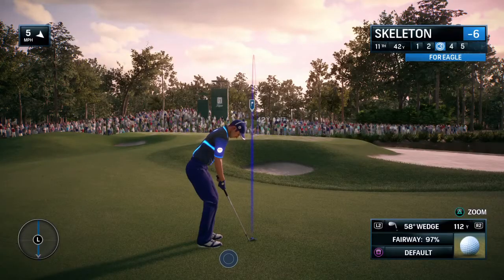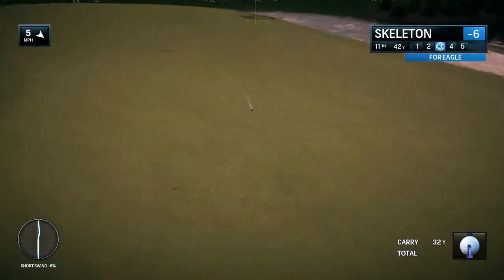EA SPORTS™ Rory McIlroy PGA TOUR®:Best score ever made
If u want to see me play both 9 holes in pga golf then lets reach 100 subs thx guys